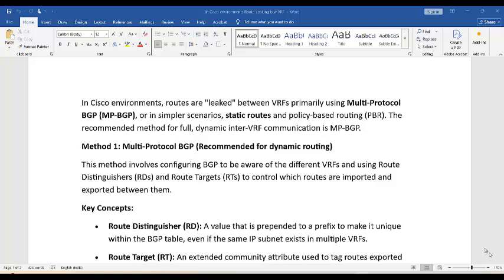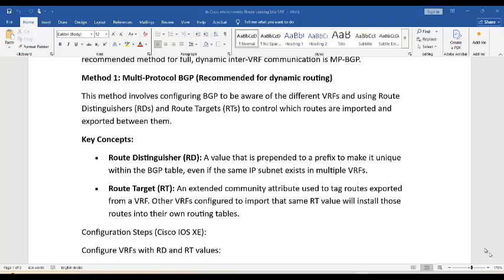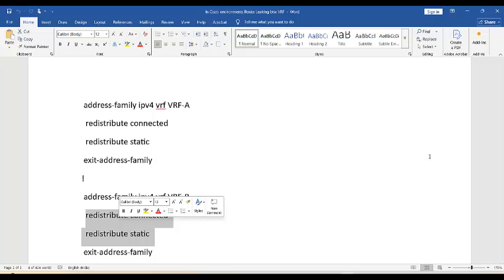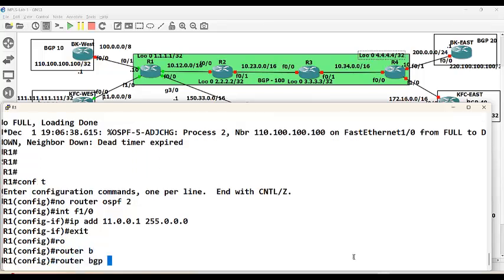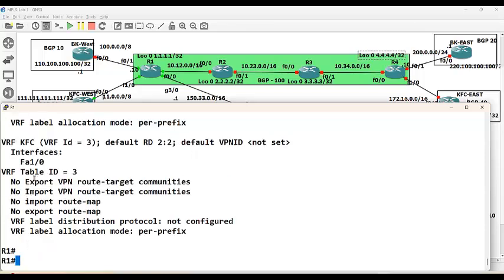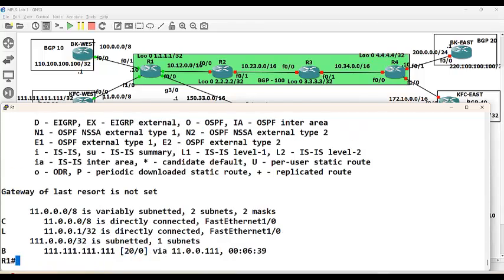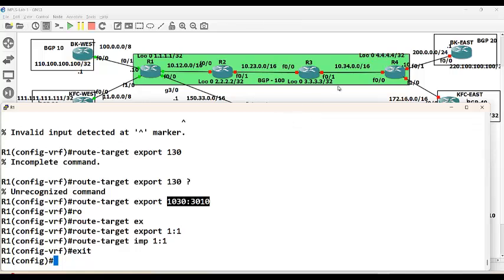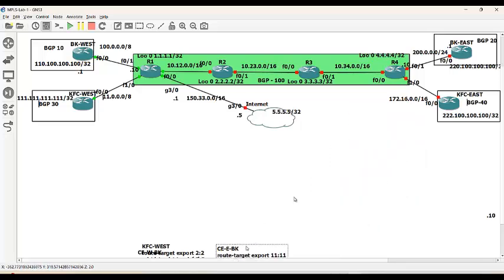95 CCNP 145 CCIE Understanding MPLS VRF Merging using BGP